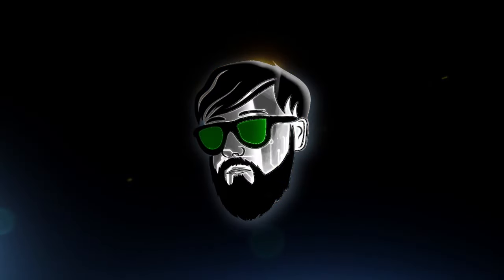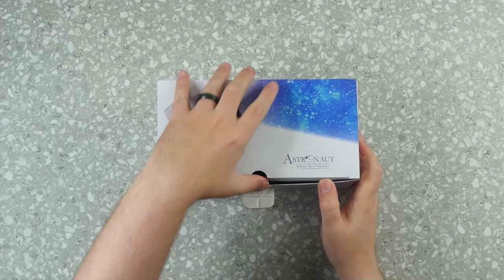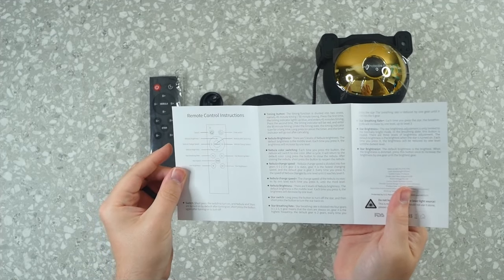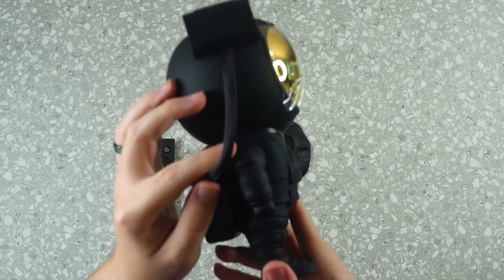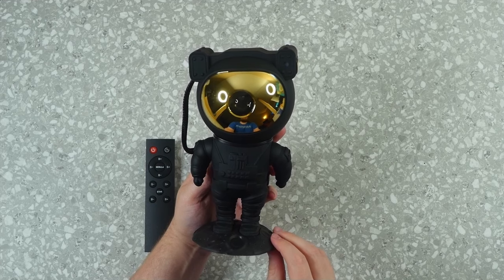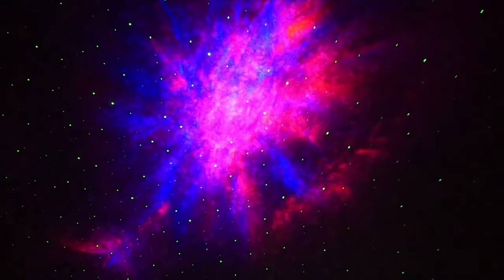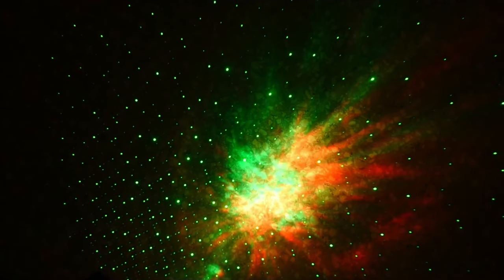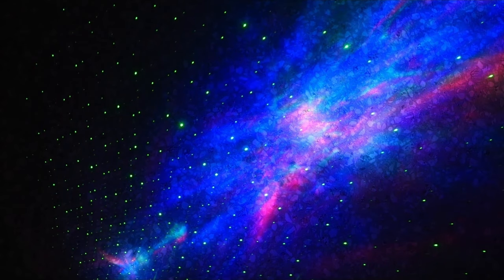Astronaut Projector - Astronaut Galaxy Projector Review | Best Projector?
Link To Projector

"Revolutionary Galaxy Astronaut Projector 🚀

Join us as we embark on a cosmic journey with the Astronaut Galaxy Projector! In this video, we bring you a detailed Astronaut Galaxy Projector Review for 2022, exploring whether it lives up to the hype. Is it as amazing as they say? We'll find out!

Step into the future with the Astronaut Starry Sky Galaxy Projector in 2021, and discover a world of unparalleled coolness. This Astronaut Star Projector is out of this world, and we'll show you why.

But that's not all; we're also unboxing and reviewing the Astronaut Star Projector Night Light, a mesmerizing galaxy light projector that's a must-have gadget for your bedroom. We'll even do it in Hindi for our amazing viewers!

If you're searching for an extraordinary galaxy projector experience, look no further. Join us on this incredible journey through space and light.